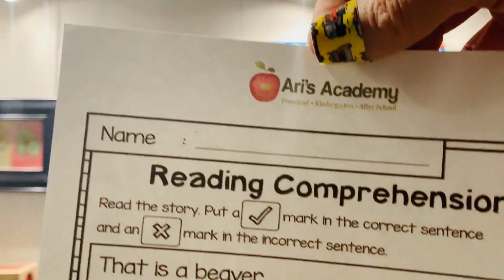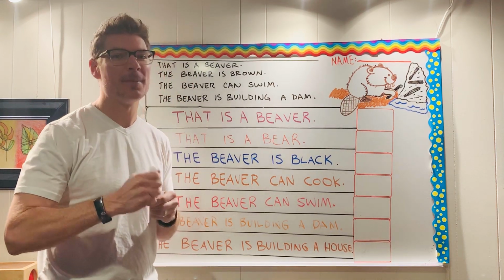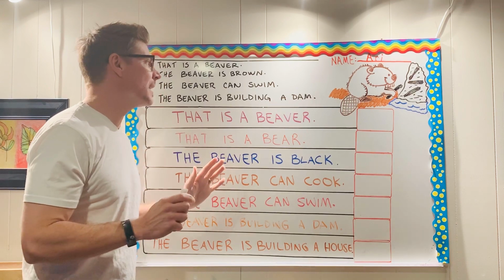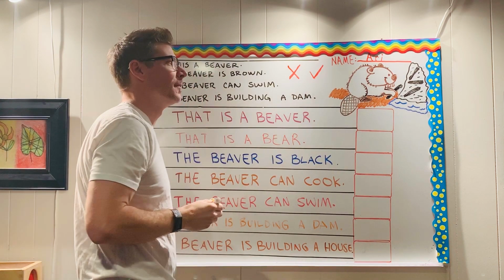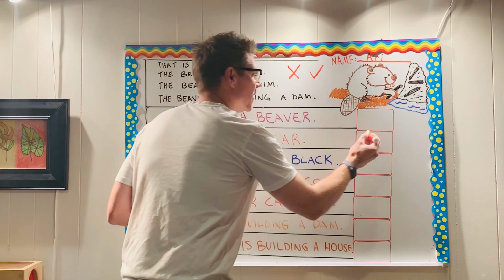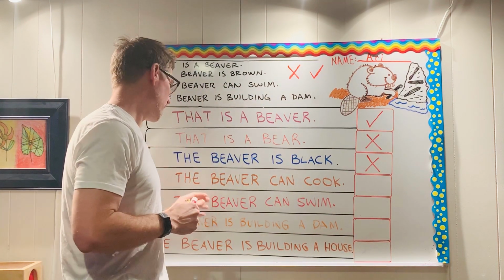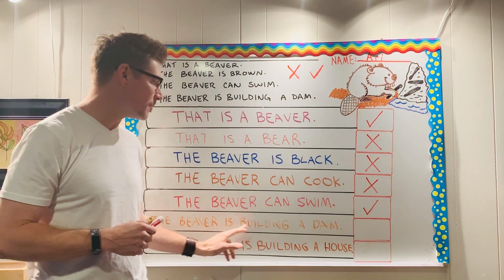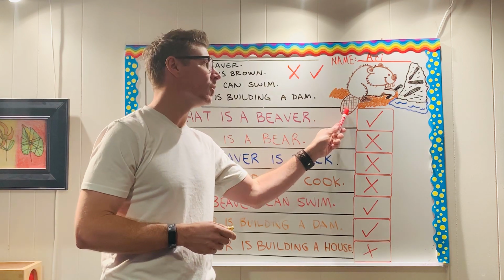KinderLesson: Reading Comprehension Benny The Beaver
Reading Comprehension is just a fancy way of saying: "...can you remember facts that were in a story that you read or that someone read to you...?"
Join us for this special Benny The Beaver edition on KinderLesson!